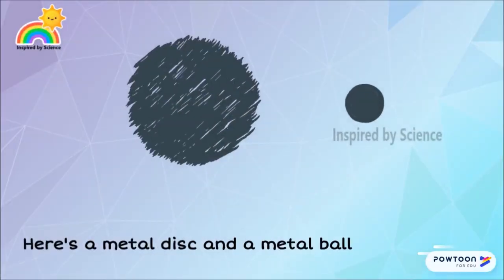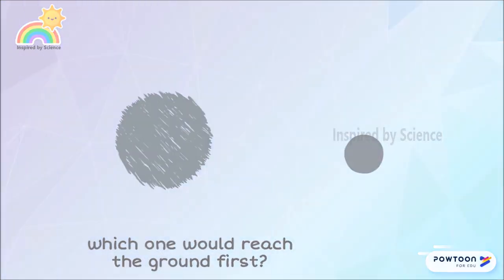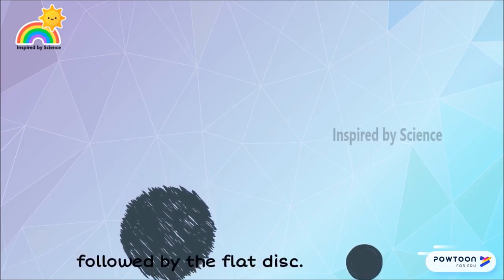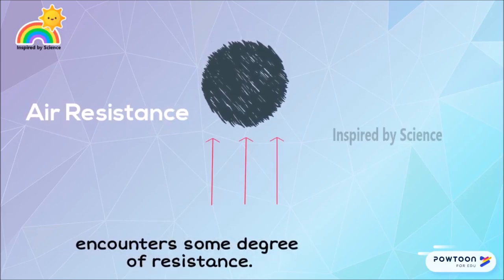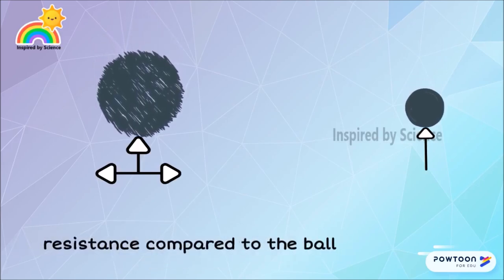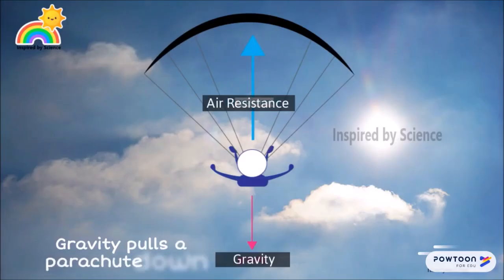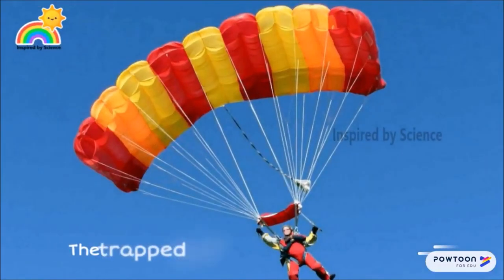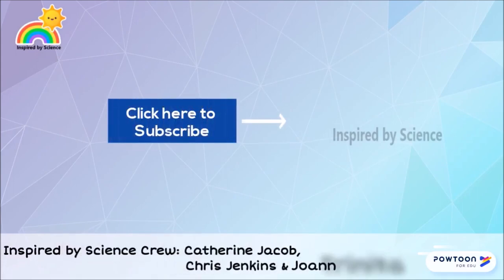Riddle#1:Falling objects|Science Riddles|Inspired by Science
Riddle Me Some Science is a series that posts questions with illustrations and explains the answers based on the science behind them.

This riddle explains the forces acting on a falling object along with real life implementations of the concept.

Learning Science should never cause boredom.

'INSPIRED BY SCIENCE' Youtube channel is focused to promote learning Science among kids and students.

Here, We strive to facilitate easy understanding of concepts/theories through visually appealing pictures and illustrations.

Every video in this channel is unique in its style and presentation.